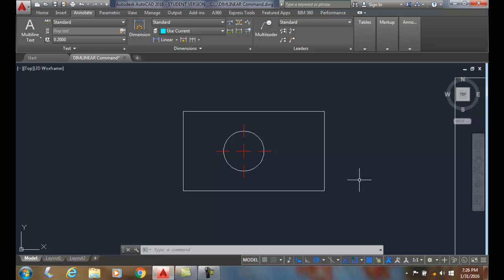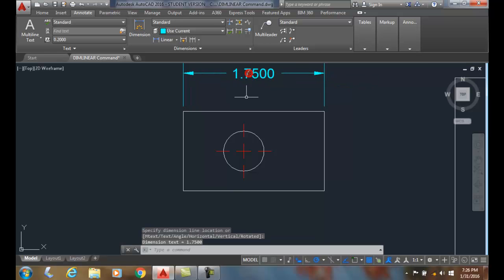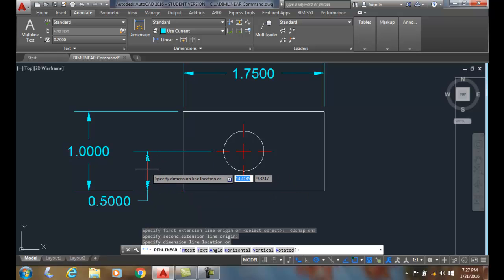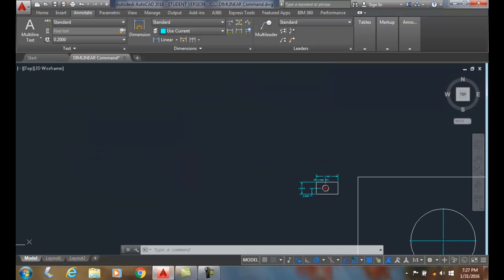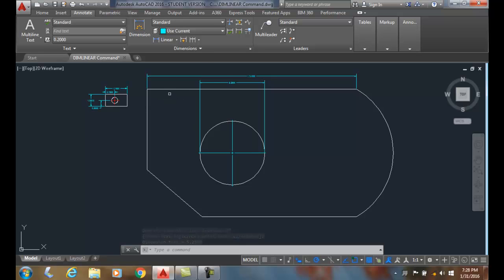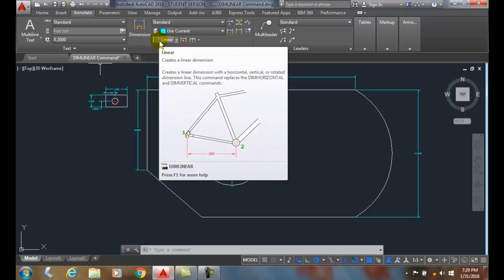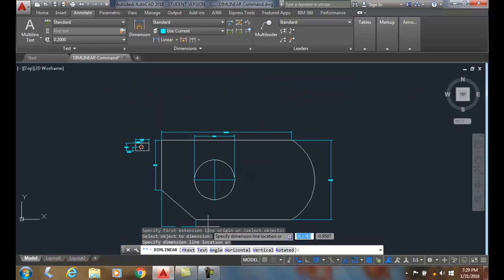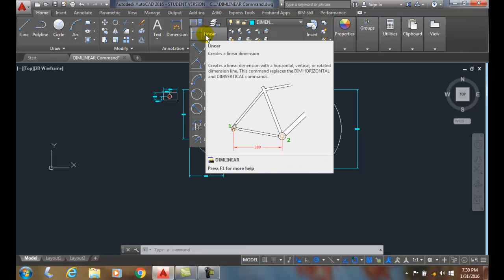AutoCAD I 17-03 Using the Dimlinear Command